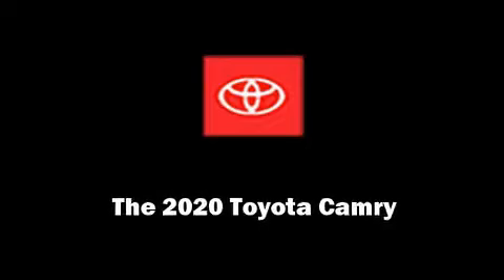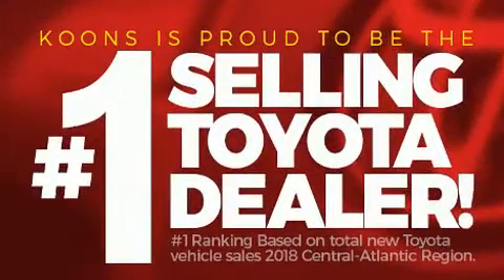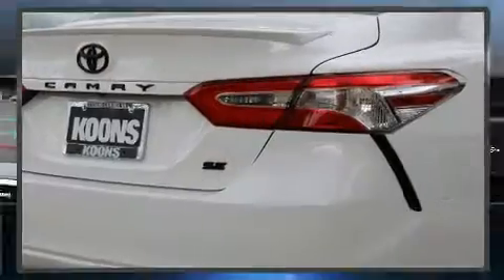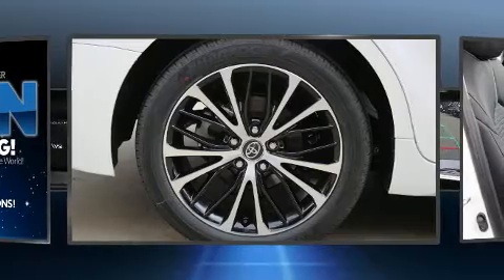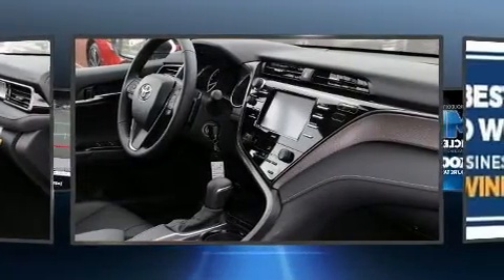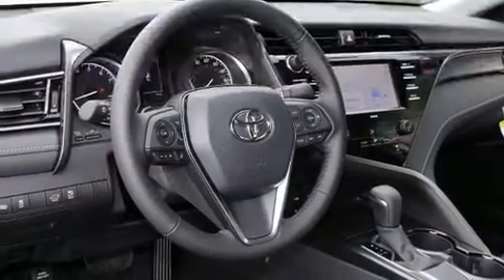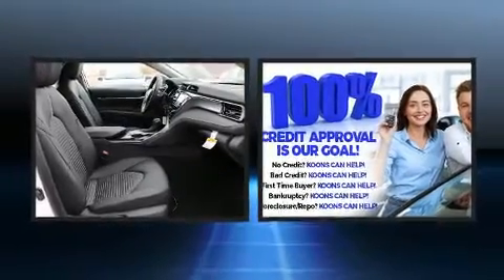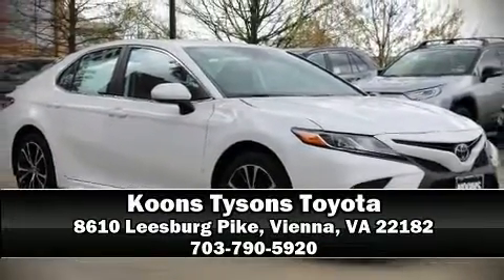2020 Toyota Camry SE in Vienna, VA 22182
Familiarize yourself with the 2020 Toyota Camry. This 4 door, 5 passenger sedan is ready to drive off the showroom floor! It features a front-wheel-drive platform, an automatic transmission, and a 2.5 liter 4 cylinder engine. A wealth of standard features means that you no longer have to sacrifice. Such as remote keyless entry, 1-touch window functionality, a trip computer, telescoping steering wheel, power door mirrors, lane departure warning, power windows, and much more. Audio features include an AM/FM radio, and 6 speakers, providing excellent sound throughout the cabin. Toyota ensures the safety and security of its passengers with equipment such as: head curtain airbags, front side impact airbags, traction control, brake assist, ignition disabling, an emergency communication system, and 4 wheel disc brakes with ABS. Adaptive cruise control maintains a pre set distance behind the car ahead of you, simplifying highway driving and enhancing safety. Our team is professional, and we offer a no-pressure environment. We'd be happy to answer any questions that you may have. Stop in and take a test drive!